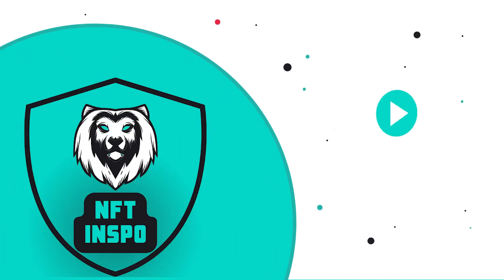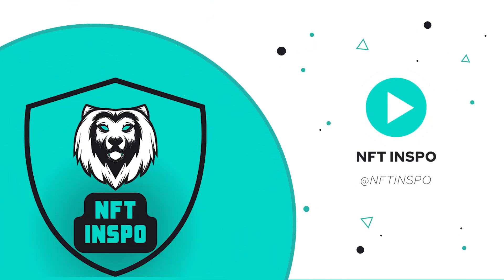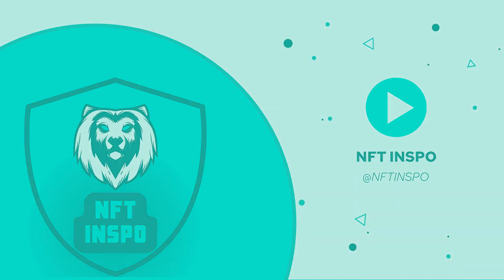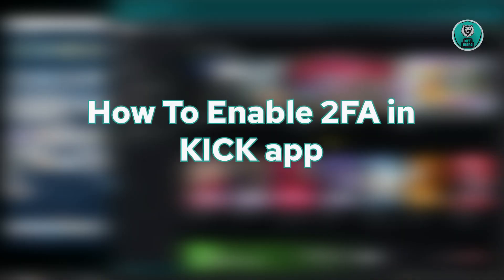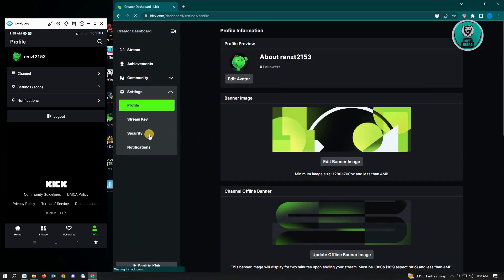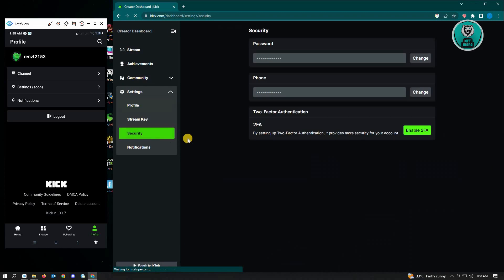How To Enable 2FA in KICK app (2025)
If you want to be able to enable 2fa in kick app then this video will be perfect for you!